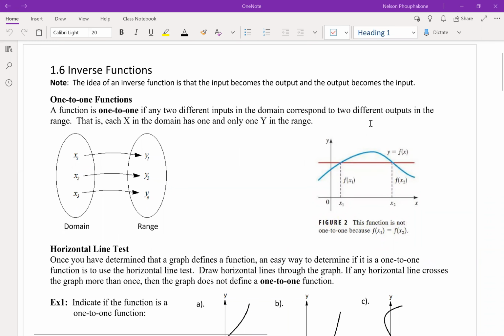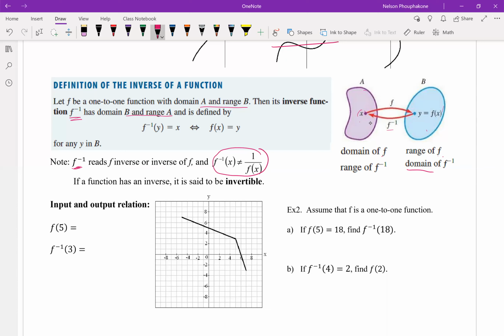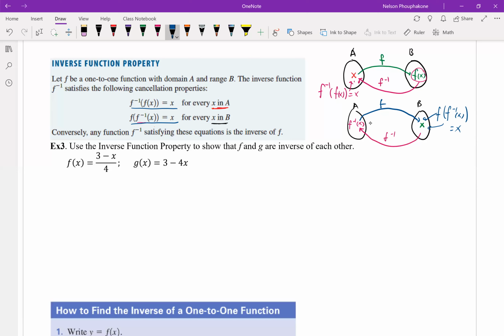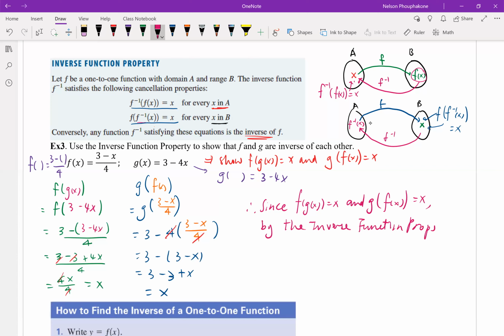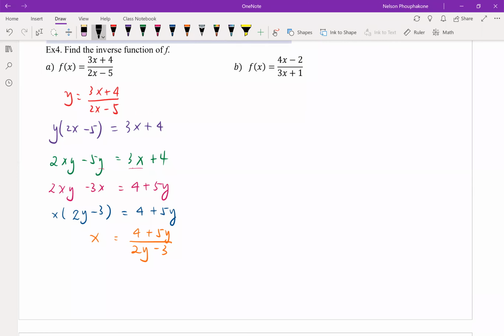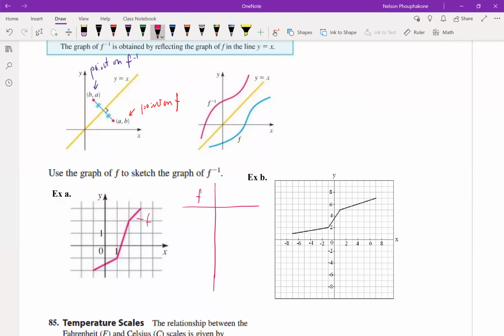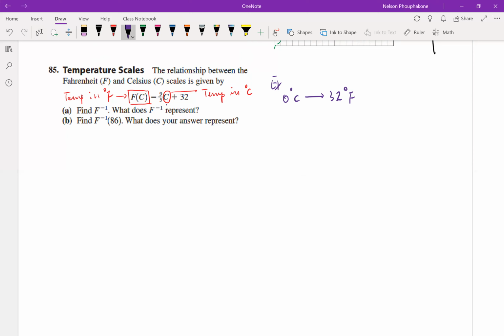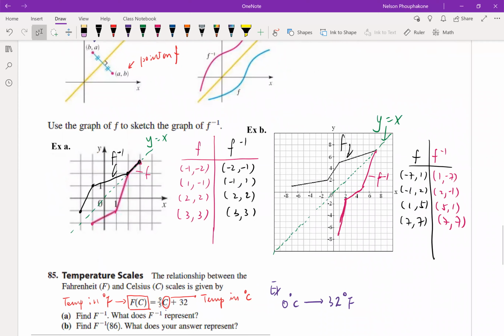1 6 Inverse Functions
In this video, I will introduce the how to find the Inverse of a One-to-One Function and how to graph the inverse functions.